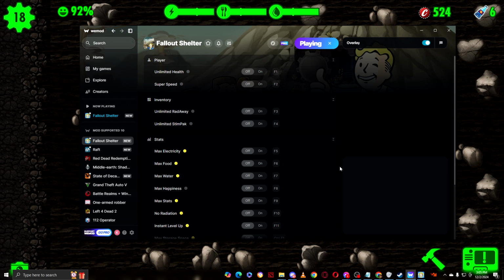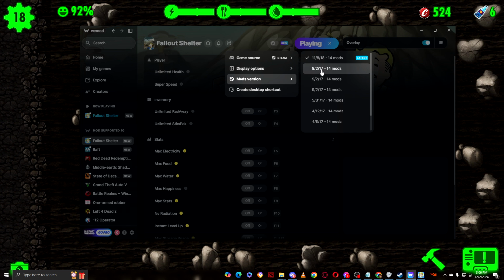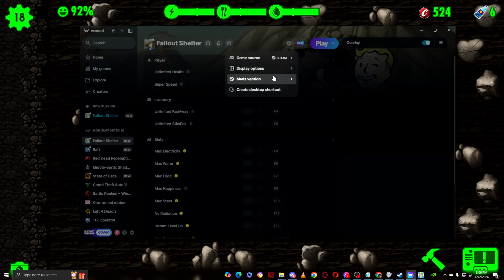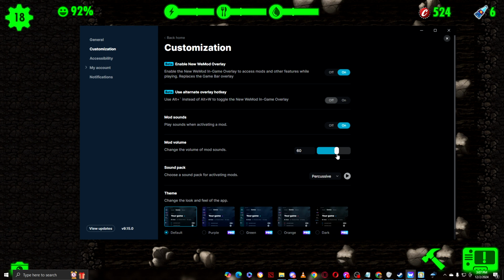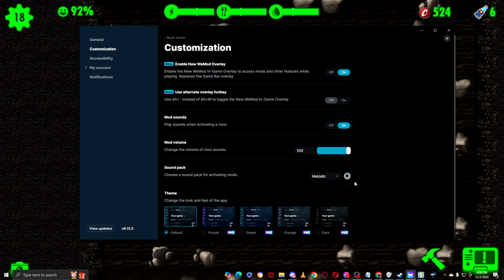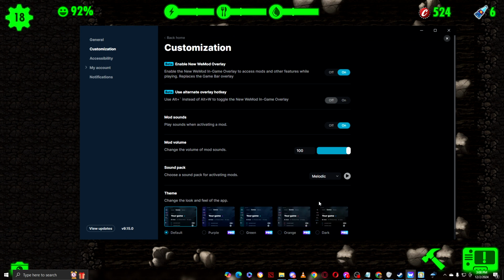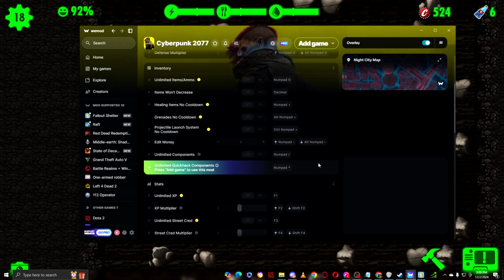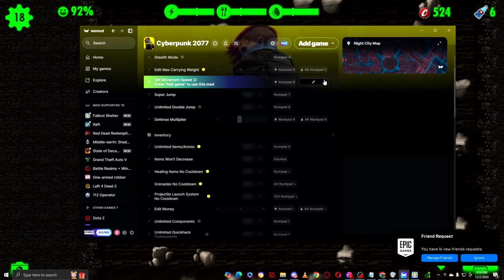How to Use Mods on WeMod | GG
How to Use Mods on WeMod

Using mods on WeMod is a straightforward process that allows you to enhance your gaming experience with cheats and trainers.

Important Tips

- Single Player Focus: WeMod is designed primarily for single-player games. Using mods in multiplayer modes can lead to bans or other penalties
- Check Compatibility: Ensure that the mods you wish to use are compatible with your game version
- Keep Software Updated: Regularly update WeMod to access the latest features and mods